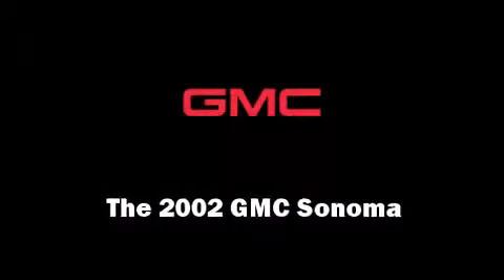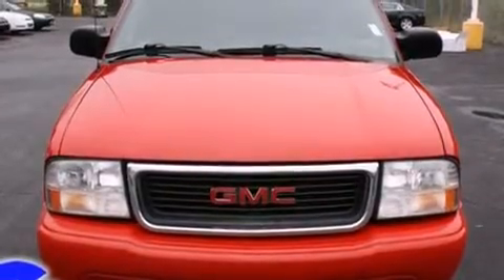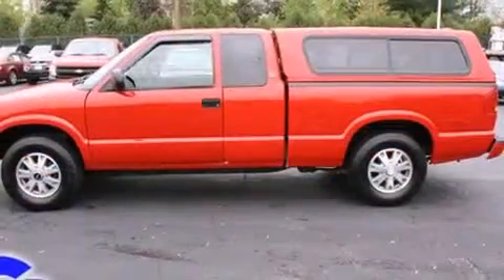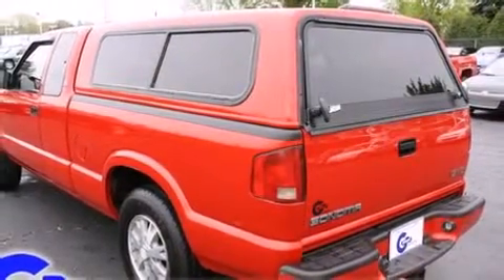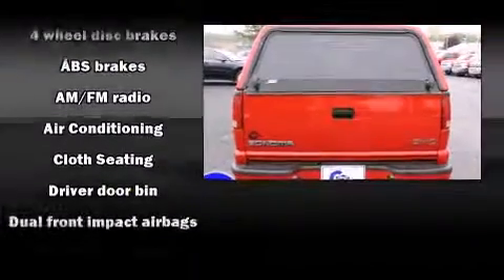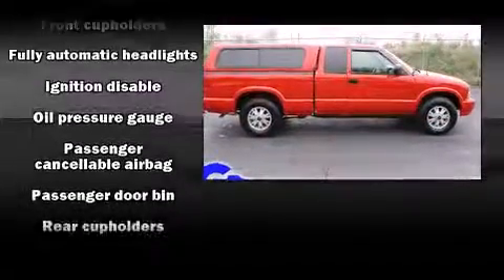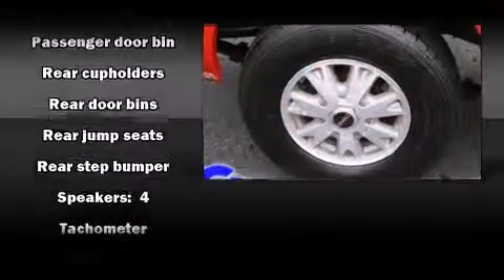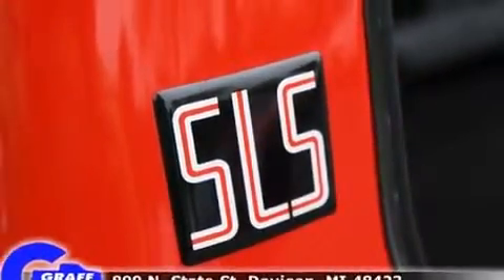2002 GMC Sonoma near Howell, Michigan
This vehicle is a 2002 Sonoma with about 119K miles and is being powered by a 4. This 2002 Sonoma is located near Howell, Michigan.  3L V-6 cyl engine.  Some of the key features include: abs brakes, am/fm radio and air conditioning.  The fire red exterior combined with the graphite cloth interior looks great together.  This Truck Extended Cab is being sold as-is without a warranty.  Some more key features on this Sonoma include: front bucket seats, power locks, 4x4 drive line, hitch, speakers: 4 and front center armrest w/storage.  An AutoCheck Report is available upon request.
    Hank Graff Chevrolet Davison
    Address:
    800 N. State St.